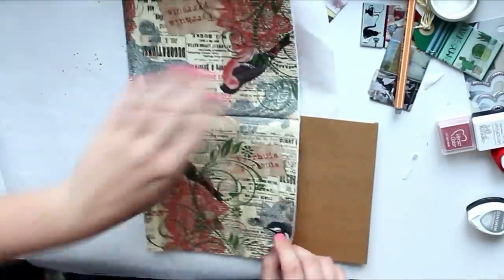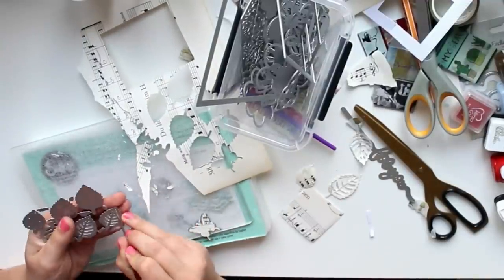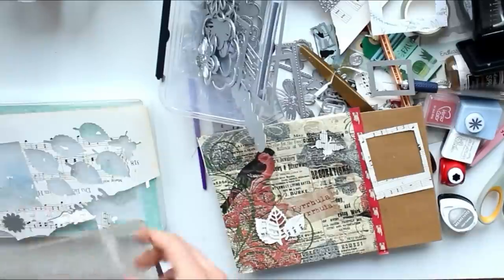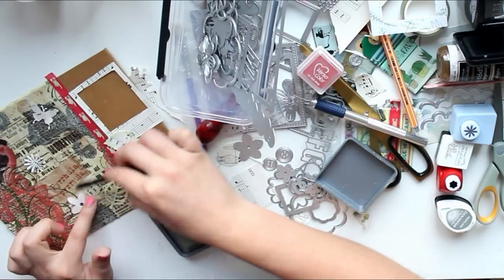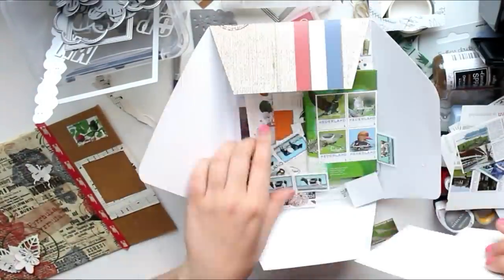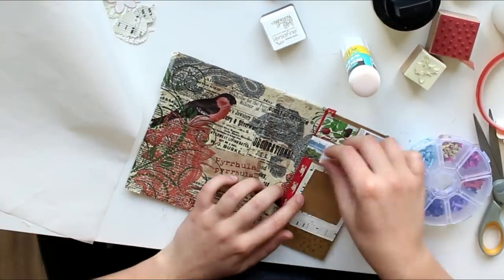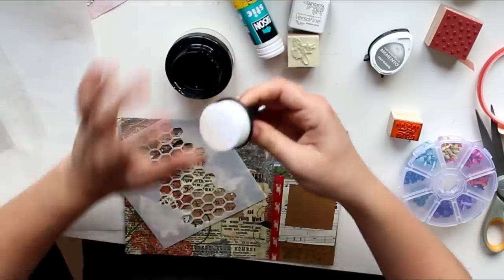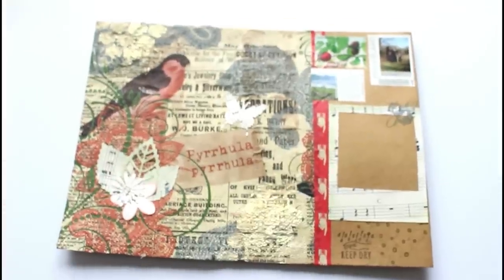Vintage Envelope Decorating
Time for envelope decorating! This time it's in vintage decoupage style. More info⬇

Versafine Mini Ink Pad Green
Memento Dew Drop Grey ink pad